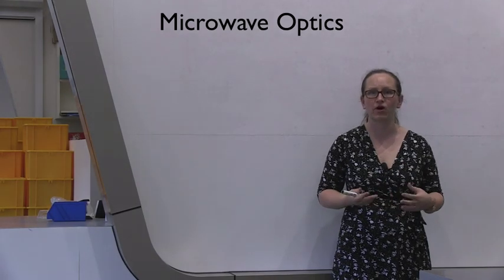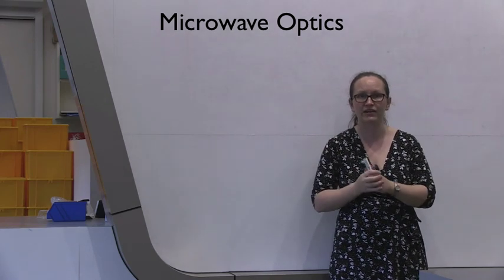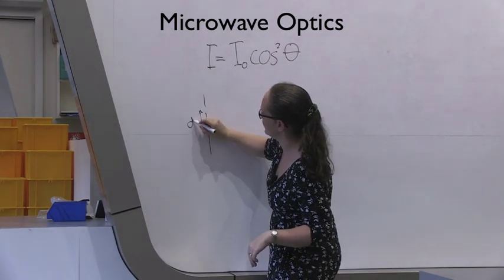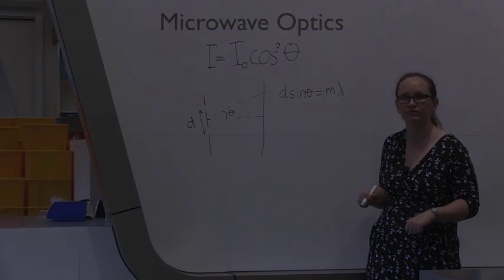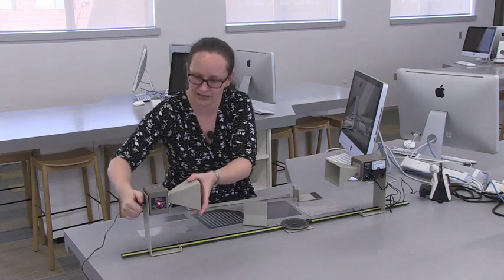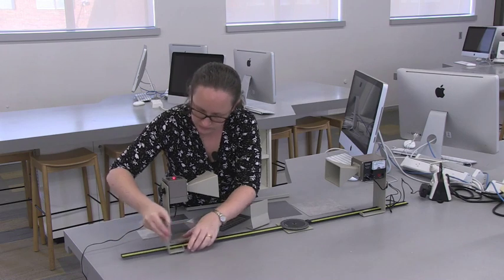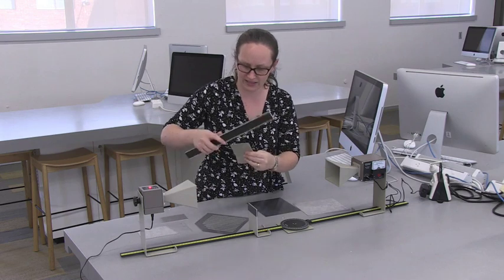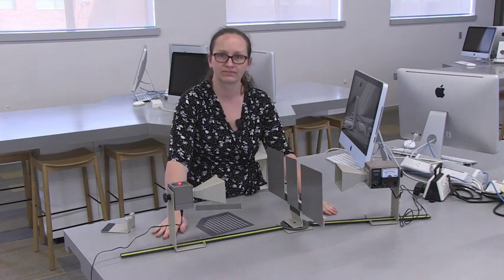Physics 1B: Microwave Optics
This is the Physics 1B pre-lab video for the Microwave Optics experiment.